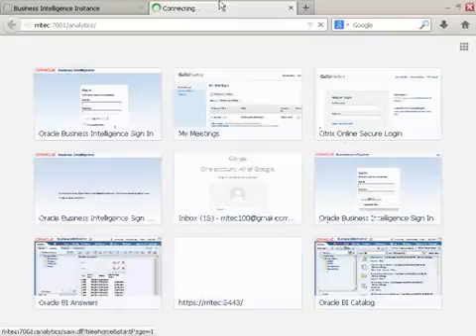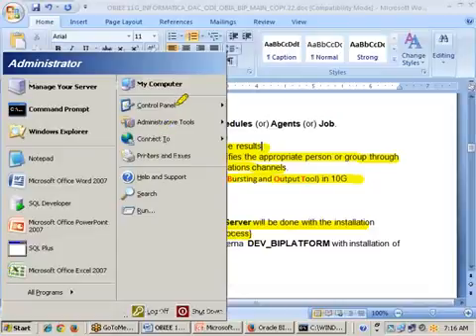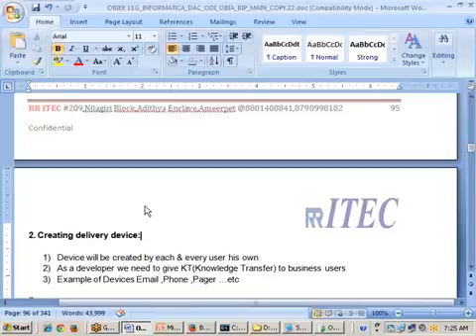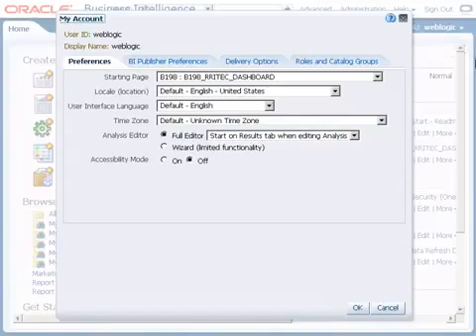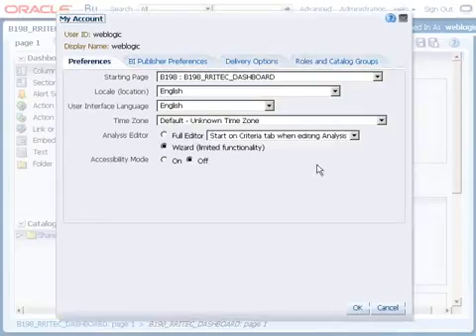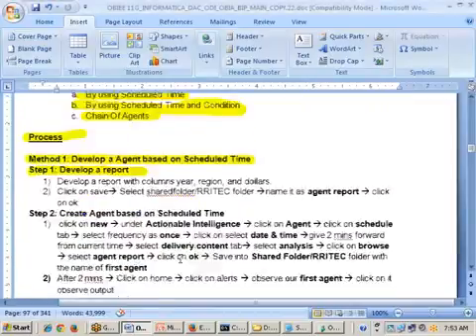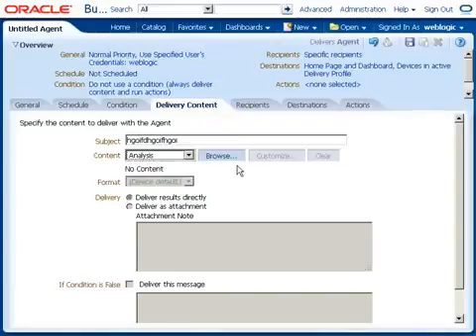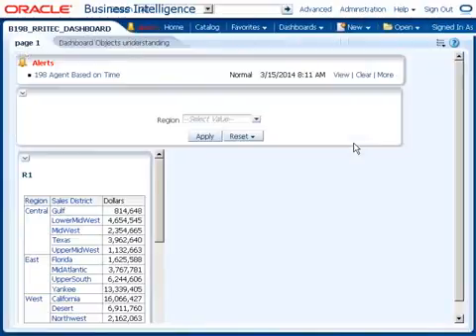10 Oracle BI Deliverss 09L